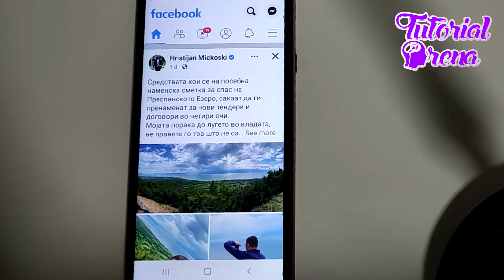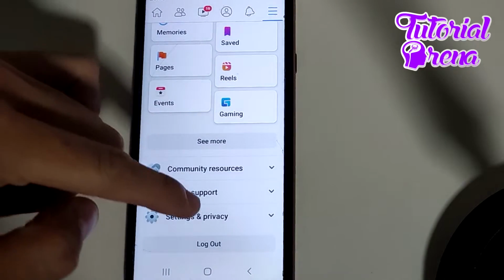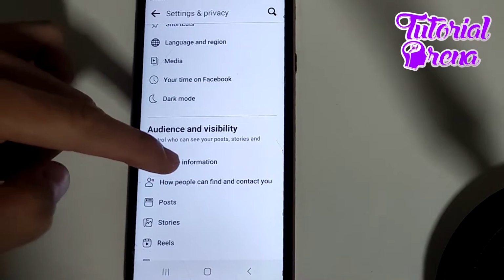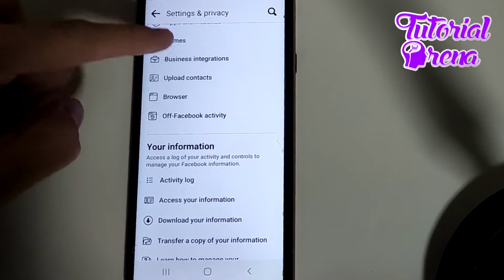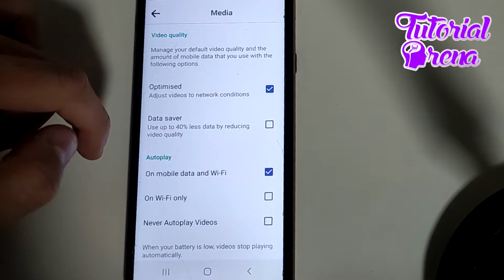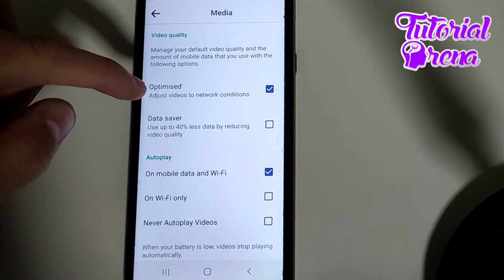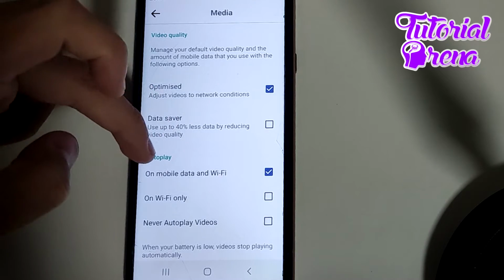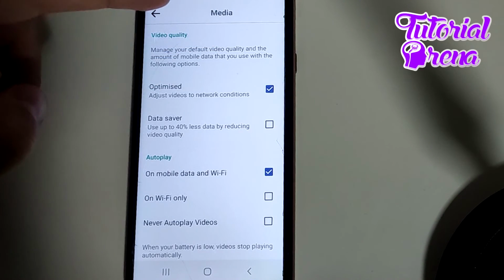How to change video quality on facebook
Hey Everyone, Welcome to Tutorial Arena! In this video, I'm going to Show you how to change video quality on facebook.